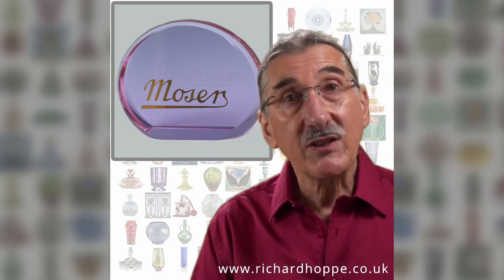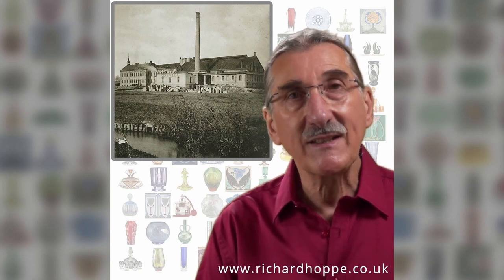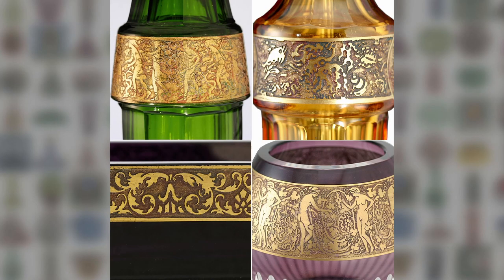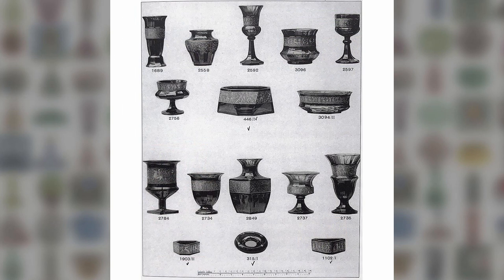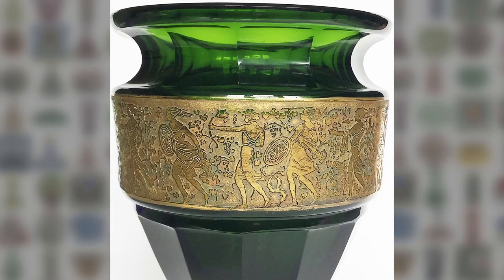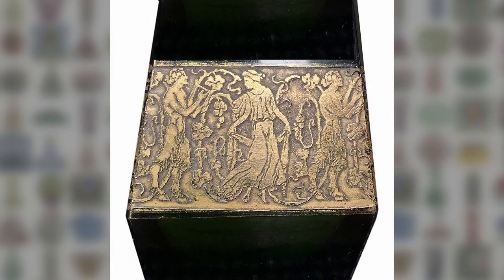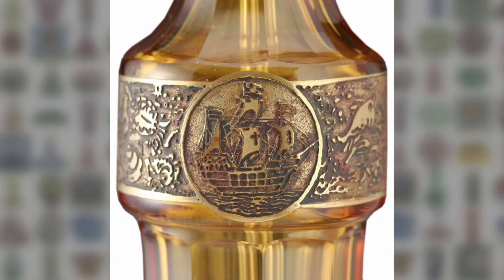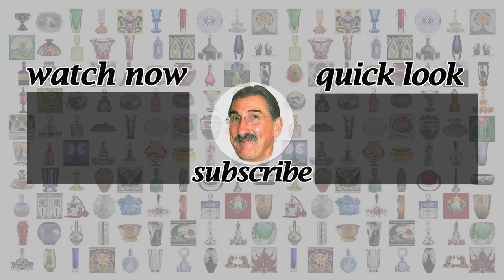1920s Moser Crystal with Gilded Friezes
The Fipop gilded frieze, one of many Moser crystal innovations